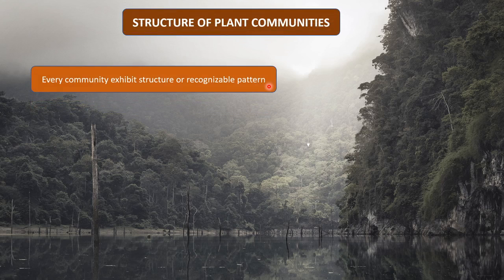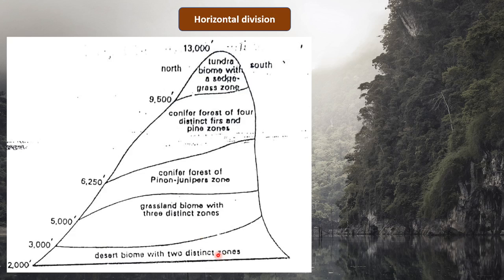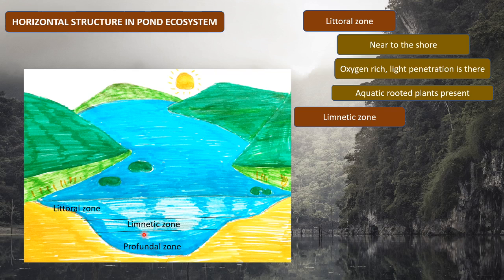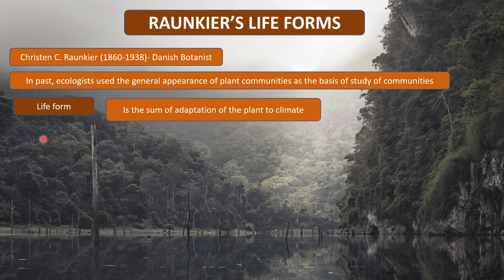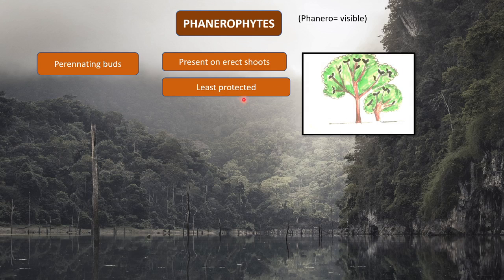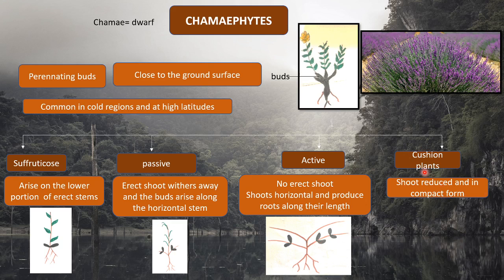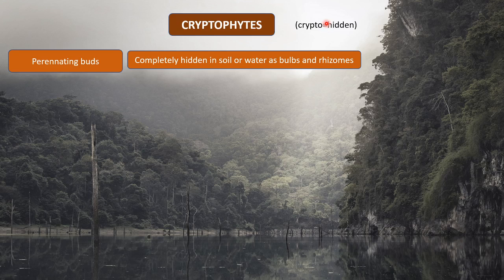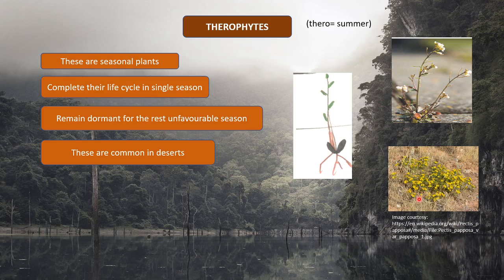Lecture 4 l structure of plant communites & Raunkier's life forms l Ecology l by Dr. Suhani Parekh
This video lecture contains detailed understanding for Sttucture of plant communities and Raunkier's life forms. Students of biological sciences can find this video useful in their studies.

Images that are used in the video lecture: I thank all the authors for these wonderful pictures which were helpful in biological studies
Image by David Mark from Pixabay
Image by RÜŞTÜ BOZKUŞ from Pixabay
Image by Free-Photos from Pixabay
Image by dife88 from Pixabay
Image by Please Don't sell My Artwork AS IS from Pixabay
Image by 8926 from Pixabay
Image by Maya A. P from Pixabay
Image by PublicDomainPictures from Pixabay
Image by Republica from Pixabay
Image by No-longer-here from Pixabay